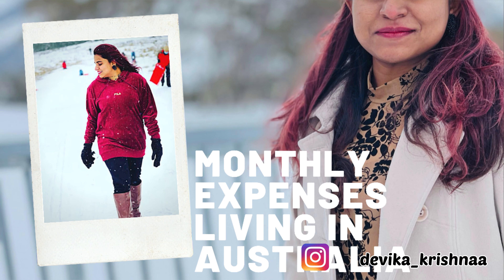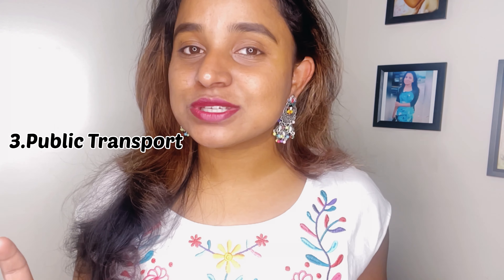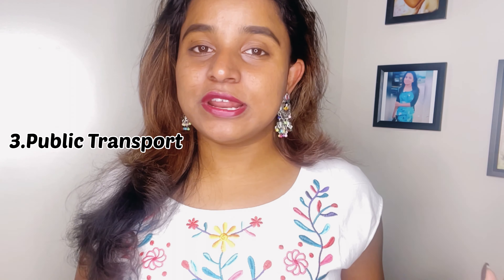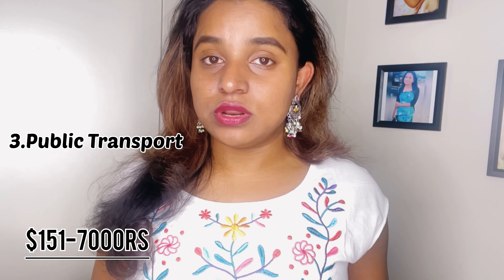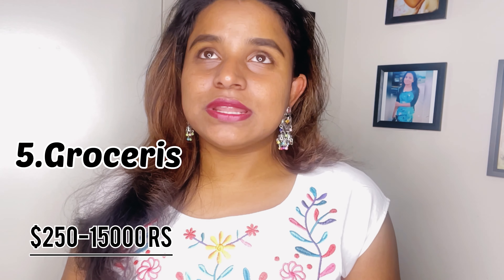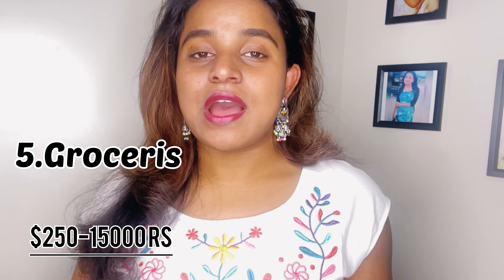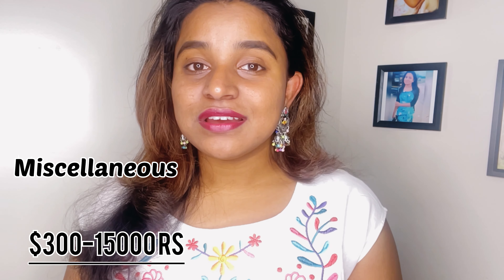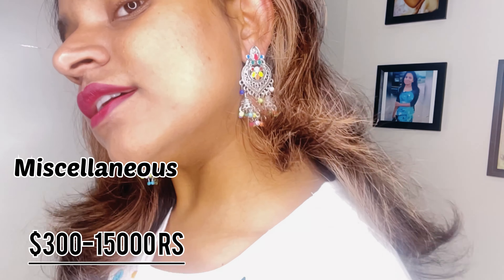My Monthly expenses in Australia as an International Student | Indian Student Abroad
My Monthly expenses in Australia as an International Student | Indian Student Abroad Melbourne, Australia

Hi Guys,
Welcome to the channel “One Girl’s View”!

This is Devika Krishna, I am from India. Living and studying in Melbourne, Australia. I vlog more about lifestyle videos, especially content on student life abroad.

my experience in an australian university as an international student
my monthly expenses in australia as an international student
my study and sleep routine in australia
grocery shopping of indian student in australia
best city to live in australia as international student
working while studying in australia
how much can you earn in australia as a student
quick and easy student meal in australia
2 minute oreo shake live in australia
best cosmetics products for students live in australia
healthy lifestyle tips for better skin living in australia